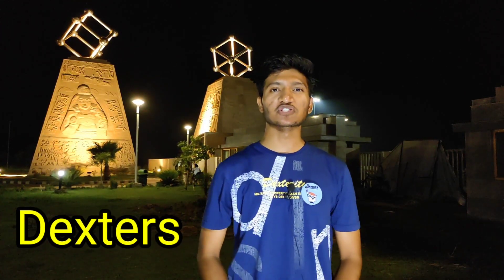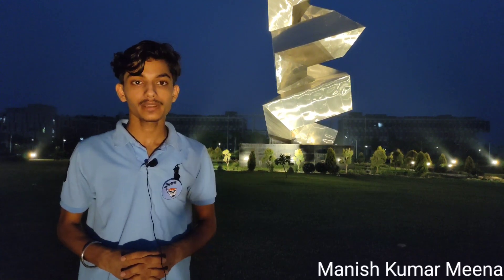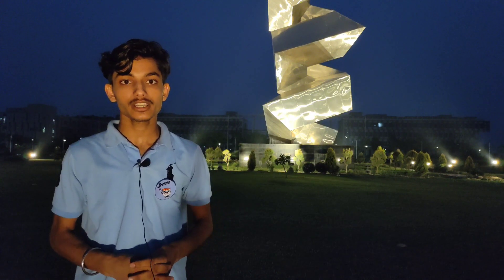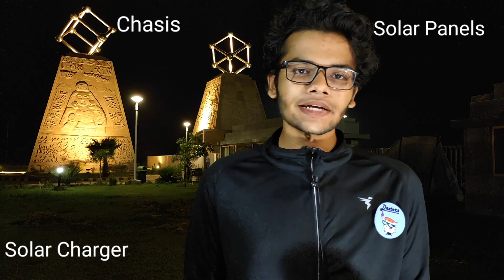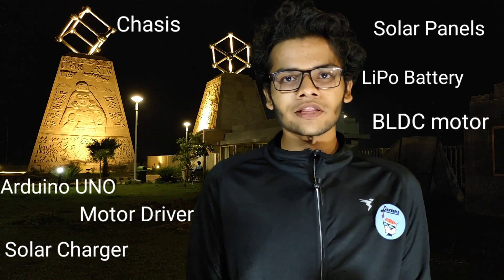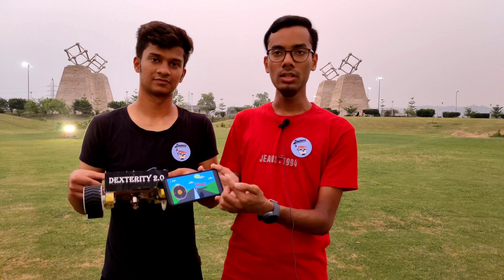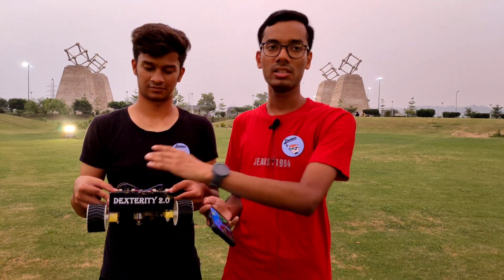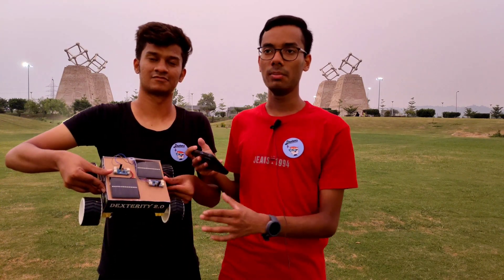DEXTERITY 2.0 |Bluetooth Controlled Solar Grass Cutter Robot | IIT Ropar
In this video I am going to demonstrate our self made solar and bluetooth robot grass cutter.
A huge help was received from Arnav Kharbanda in this project.
Shoot and Edit:
Asad Alam